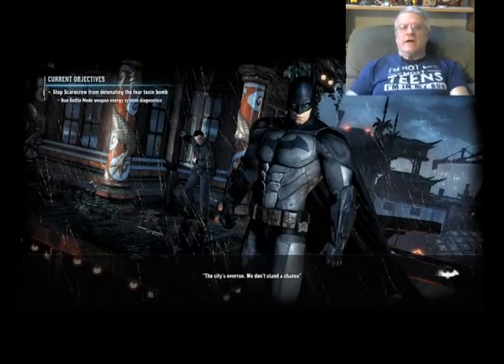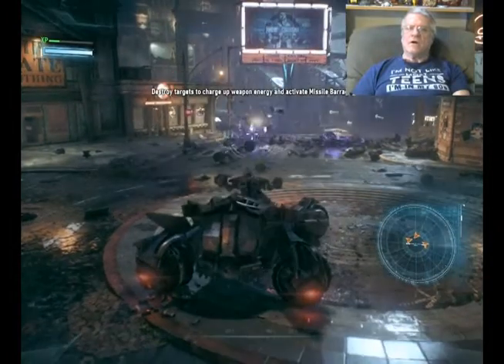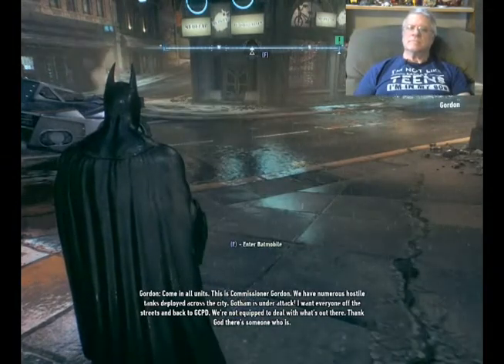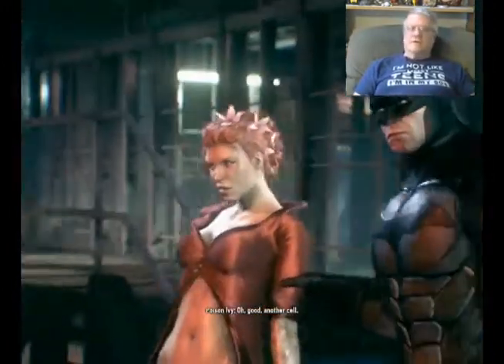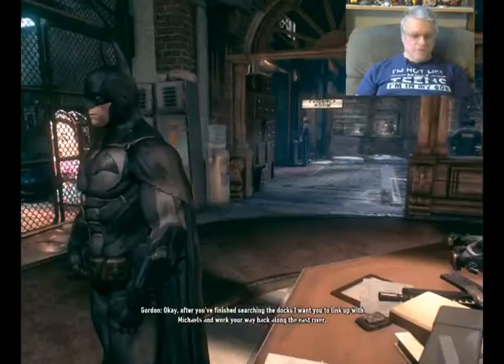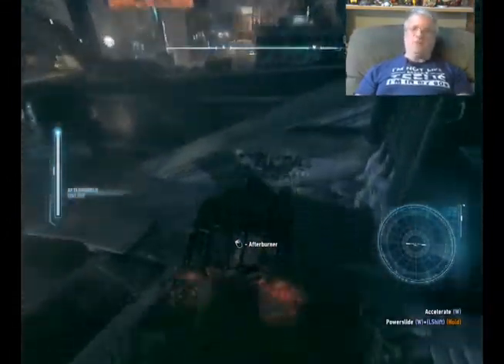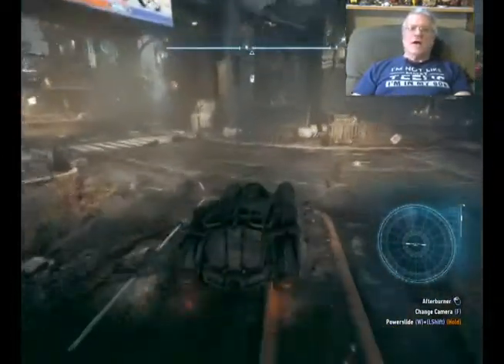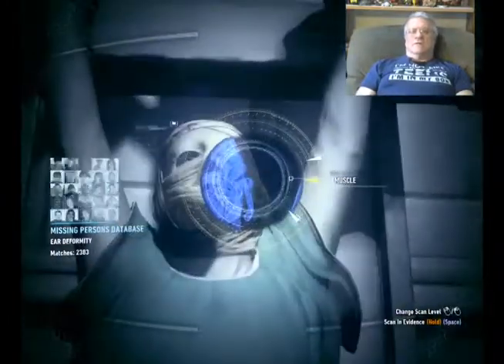My Afterburner Is Drunk: Irving Plays Batman: Arkham Knight Part 2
Using the batmobile's afterburner helps me crash into things three times faster!